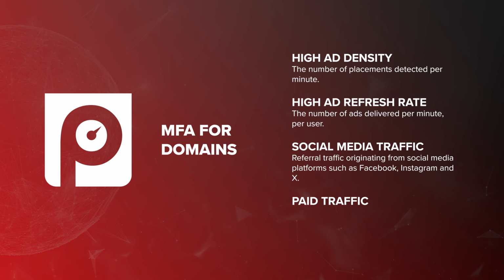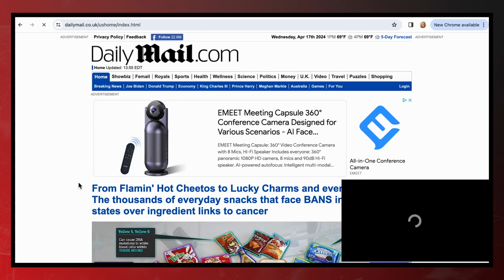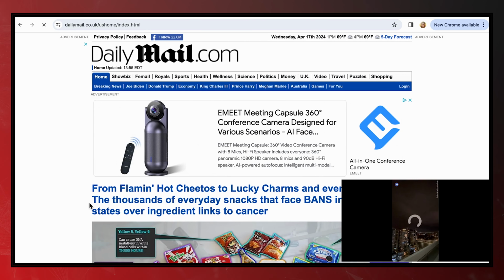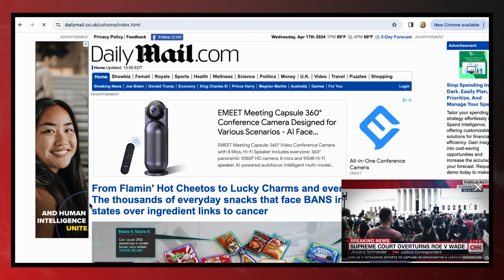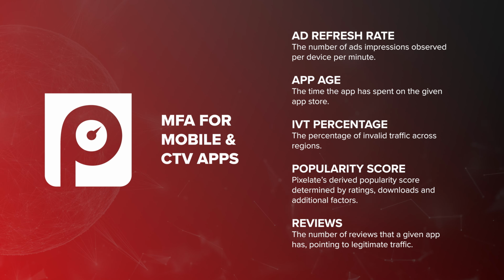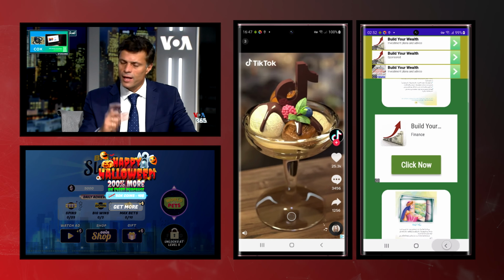Made for Advertising and its Impact on Ad Spend | 5 Minute Background Video with Pixalate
Understanding Made for Advertising (MFA) and Pixalate's Approach

In this video, we delve into the concept of Made for Advertising (MFA) and how Pixalate addresses MFA across different platforms, including Connected TV (CTV), mobile apps, and websites. Here’s an overview of what we cover:

What is Made for Advertising (MFA)?
MFA refers to ad-enabled websites, CTV, and mobile apps specifically designed to generate arbitraged traffic. These platforms typically feature high ad density to maximize revenue, often at the expense of user value.

Characteristics of MFA:
High Ad Density: MFA sites and apps have numerous ad placements, with ads dominating the content.
High Ad Refresh Rate: Domains with frequent ad refreshes are flagged as high MFA risk.
Social Media Traffic: Heavy reliance on social media for traffic, often from platforms like Facebook, Instagram, and X.
Paid Traffic: Use of paid traffic or click farms to inflate visitor numbers and SEO techniques to rank high in search results.

Pixalate's MFA Detection Methodology for websites:
Ad Refresh Rate: Number of ad impressions per device, per minute.
Age: Time the app has been in the app store.
IVT Percentage: Invalid traffic percentage across regions.
Popularity Score: Based on ratings, downloads, and other factors.
Reviews: Number of reviews, with a lack of reviews indicating potential low traffic authenticity.

Impact of MFA:
Global Ad Spend: MFA sites constitute 9% of global ad spend, with North America’s ad spend share of voice (SOV) increasing to 11%.
Negative Associations: The industry is shifting away from MFA due to ineffective reach and negative brand associations despite high CPMs.
Distinguishing MFA from Invalid Traffic (IVT):
While MFA does not meet the thresholds to be considered IVT, it poses significant risks for brand safety and content quality. MFA websites have a 23% higher risk of invalid traffic, including ad fraud.

Pixalate’s Solutions:
Pixalate offers a multi-platform MFA identification solution, covering websites, mobile apps, and CTV apps. The platform's comprehensive analytics and reporting tools help businesses track and mitigate MFA risks.

Additional Resources:
For more detailed insights, access Pixalate’s quarterly MFA reports and webinars. For personalized assistance, contact your dedicated Pixalate sales representative.

Pixalate is the market-leading fraud protection, privacy, and compliance analytics platform for Connected TV (CTV), Mobile Apps, and Websites.

Media Ratings Terminal Discovery
Pixalate's Media Ratings Terminal Discovery tool sheds light on millions of web properties, analyzing 2 Trillion data points a month across Connected TV (CTV), Mobile Apps, and Websites, providing privacy, compliance, risk, app details, traffic, brand safety, and more to bring transparency, quality, and trust to the open web.

The Discovery tool helps you build lists with the ability to filter across 500 metrics, like app details, traffic, and brand safety. These exclusive Connected TV (CTV), Mobile Apps, and Websites data points are useful to craft a scaled platform that meets your marketing and compliance needs.

Made for Advertising, MFA, Pixalate, ad tech, CTV, mobile apps, websites, high ad density, ad refresh rate, social media traffic, paid traffic, invalid traffic, IVT, brand safety, user value, ad fraud, compliance analytics, traffic arbitrage.